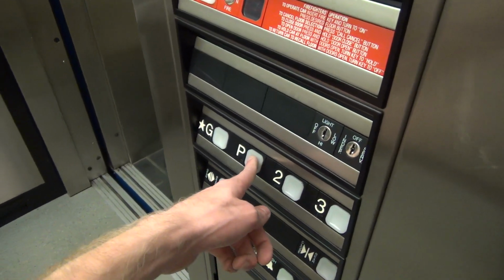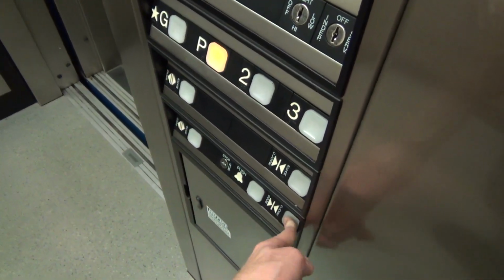Dover Impulse Hydraulic Elevator at GCC in Batavia, NY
(July 2021) Here is an original Dover elevator at the Genesee Community College in Batavia, NY. It has Impulse buttons and a really deep door frame. There's also a rather interesting half level that goes up to a little stage.